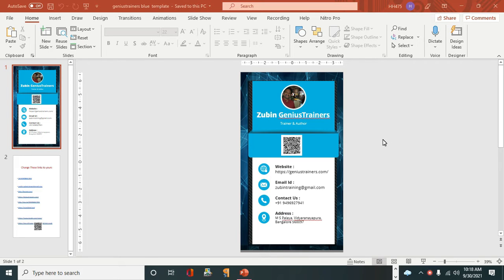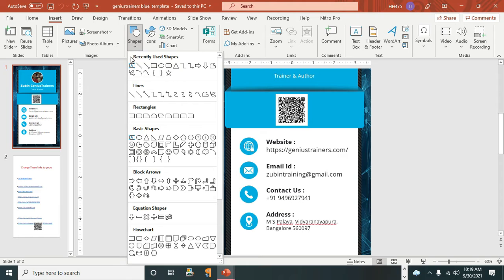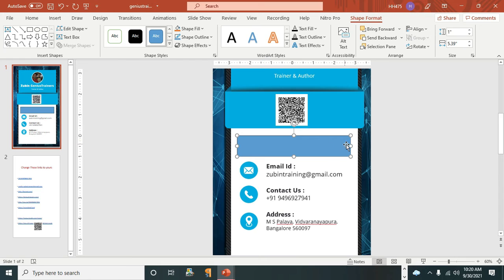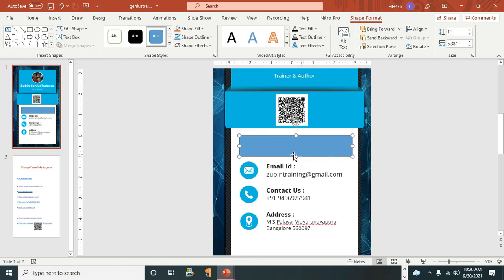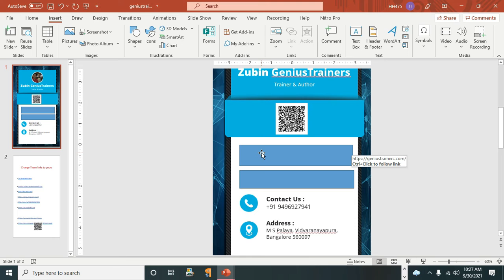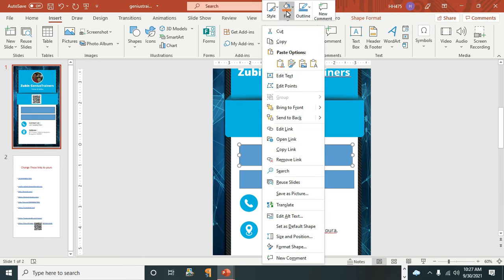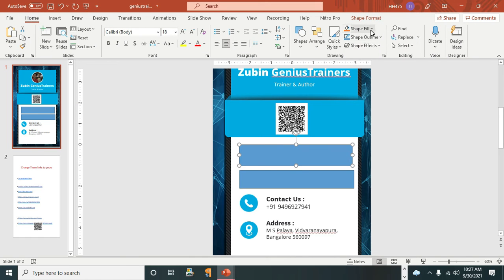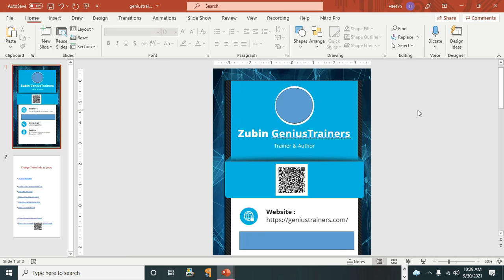link creation in ppt exclusive eng